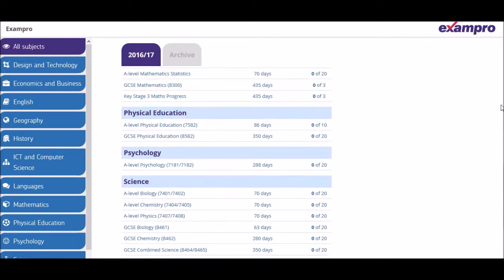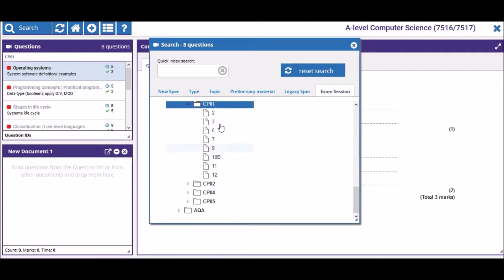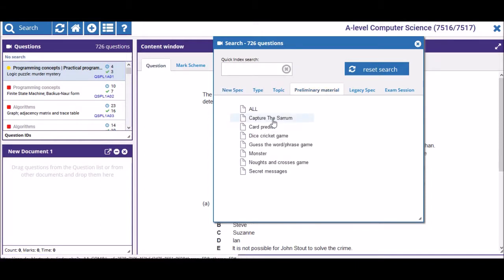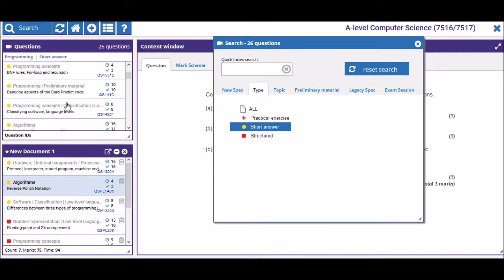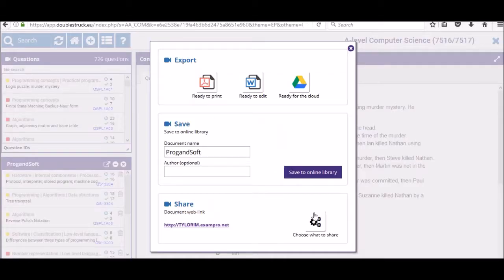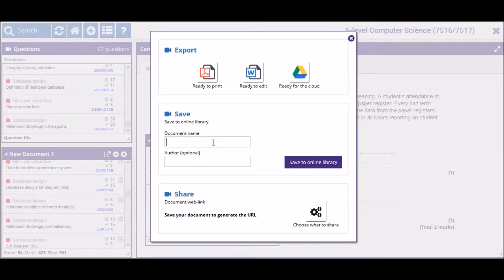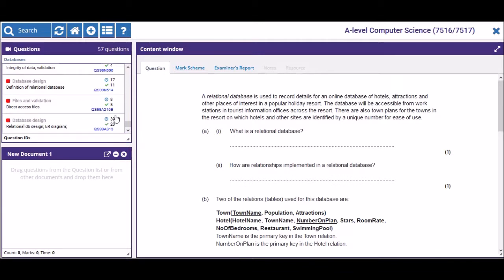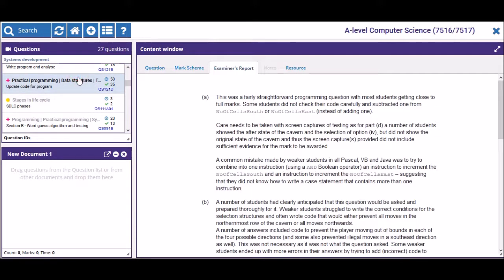How to make the best use of Exampro for Computer Science